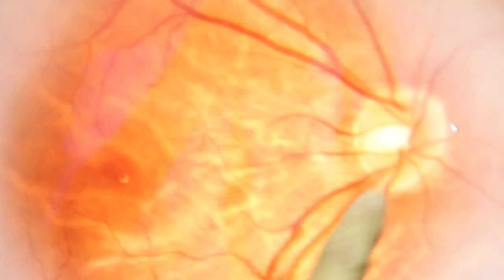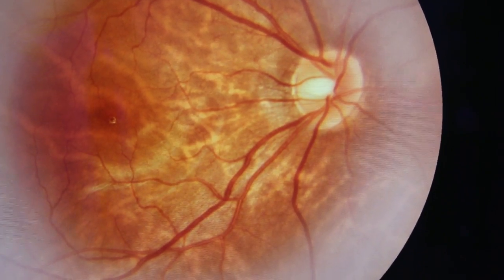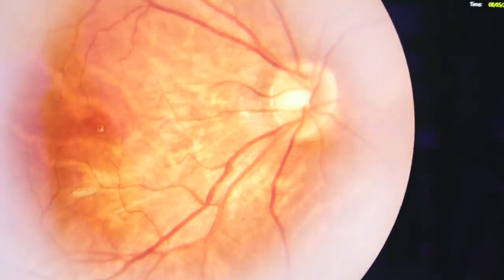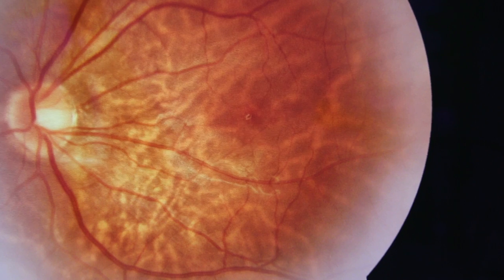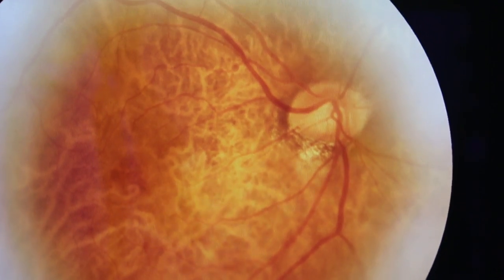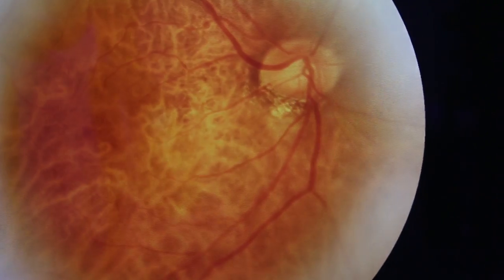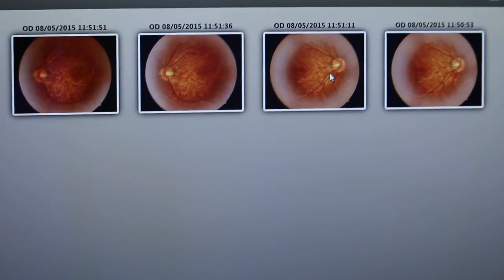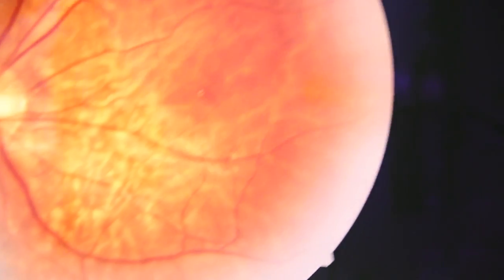27-year-old and 65-year-old eye macula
Perfect macula of a 27-year-old man compared to 65-year-old man. An optometrist takes the trouble to show the images of my macula, a 65-year-old man compared to Jason, a 27-year-old man. My macula is still OK.